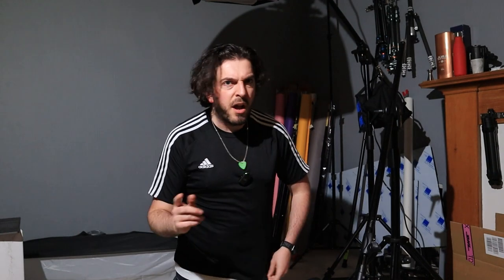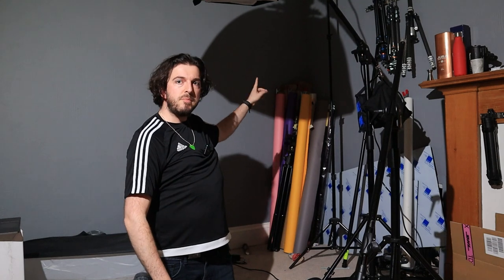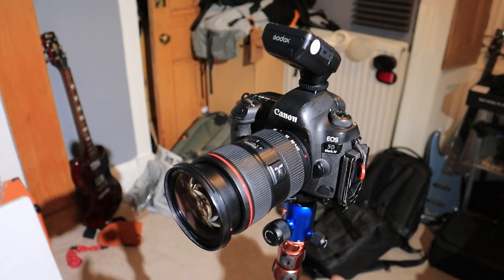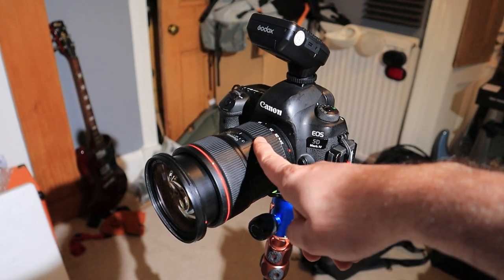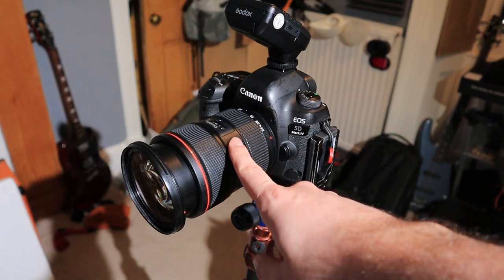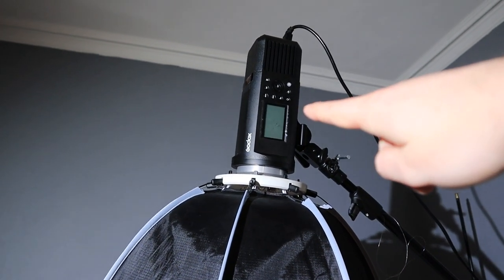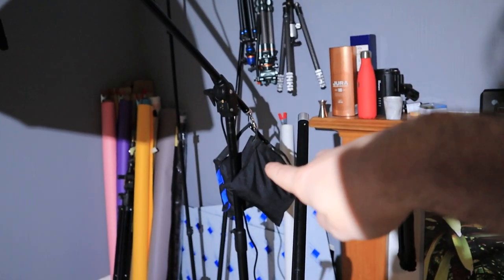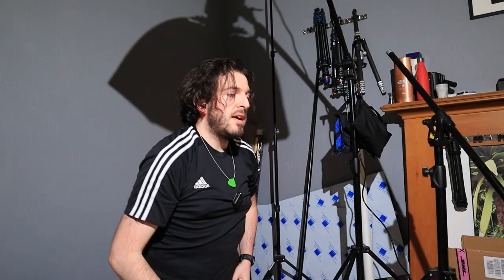Practice your lighting with a dramatic fitness portrait at home (Ideas, settings and more)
This week's video might seem like an odd one for me to do -- and it is -- but I needed to shoot a dramatic-looking self portrait and I find this kind of project to be a great way to develop new lighting techniques and to refine the skills you already have.

And these same skills around balancing light power, how to fill shadows and how to create mood and drama with light are the exact same skills I put to use in my macro and product photography, so don't be afraid to explore other genres as part of your learning process.